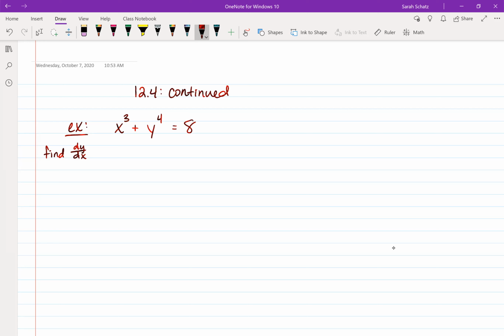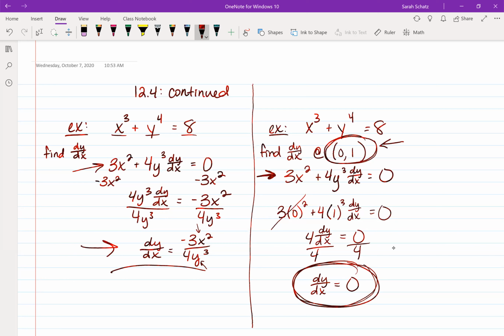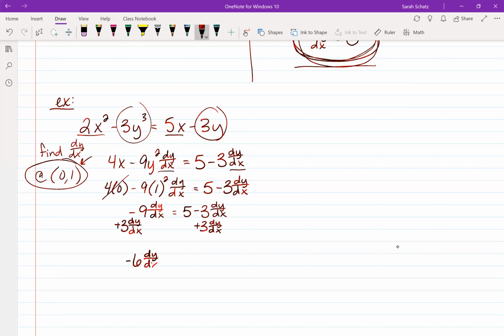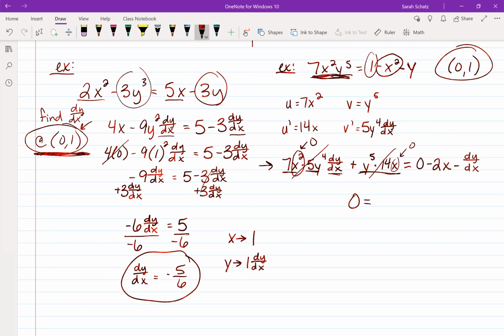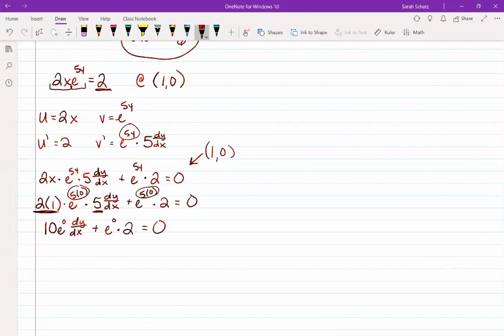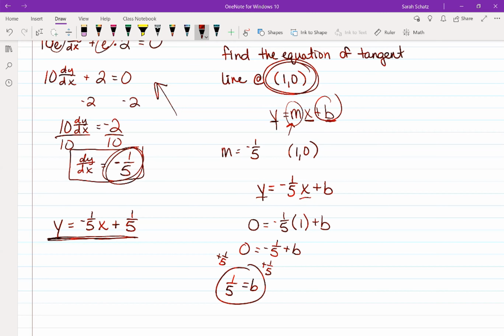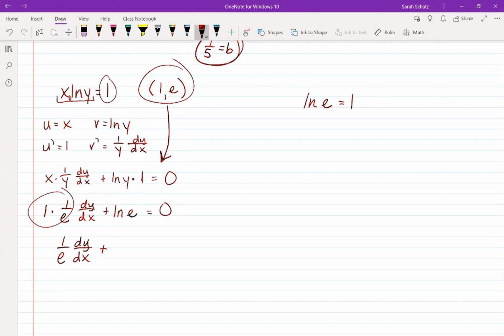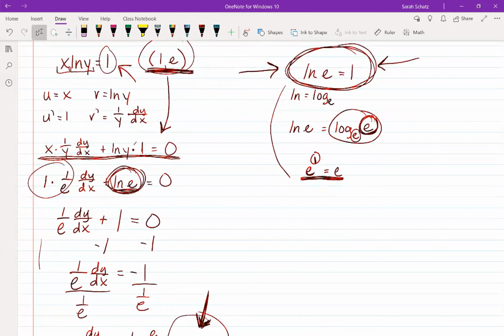MAB 11 10/7